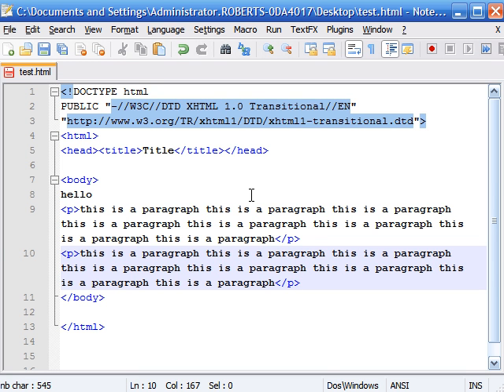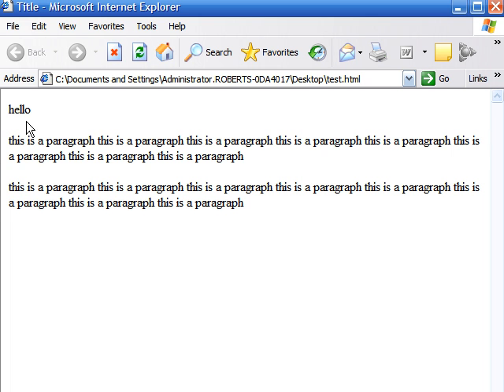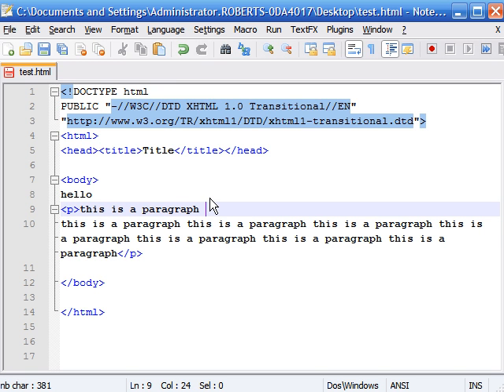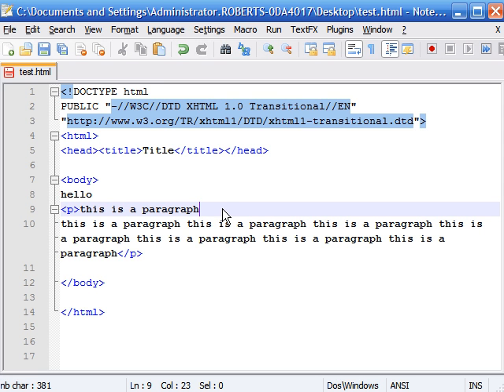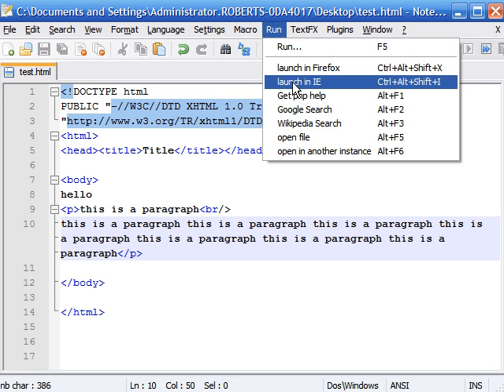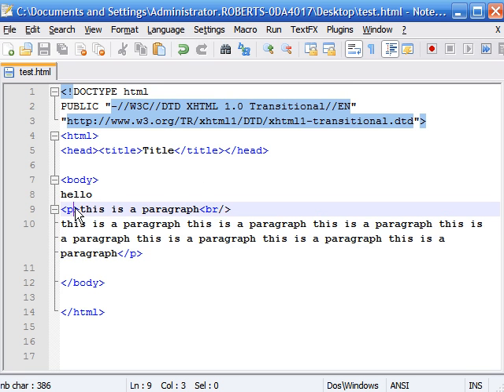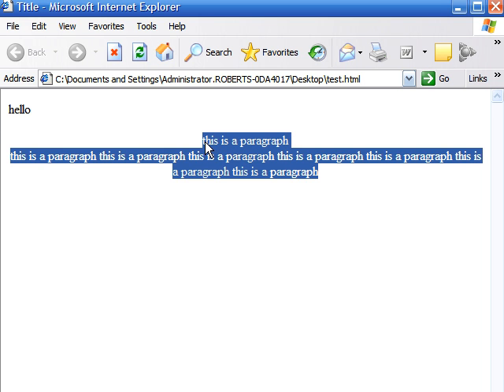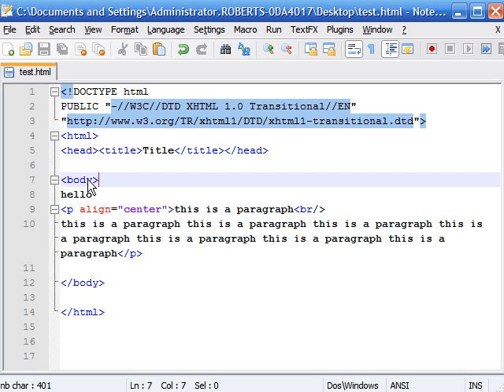XHTML Tutorial - 3 - Formatting paragraphs